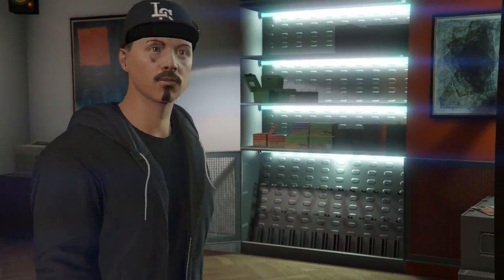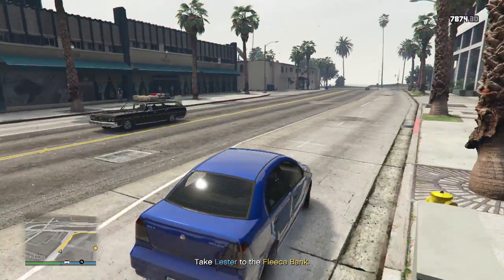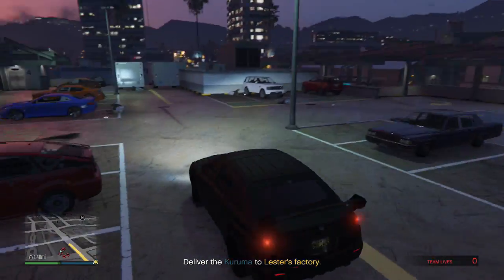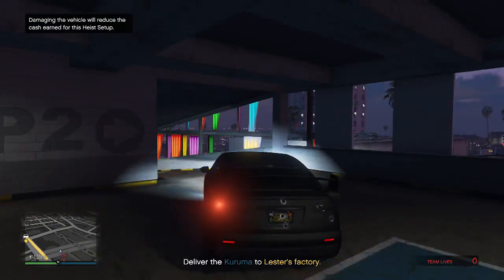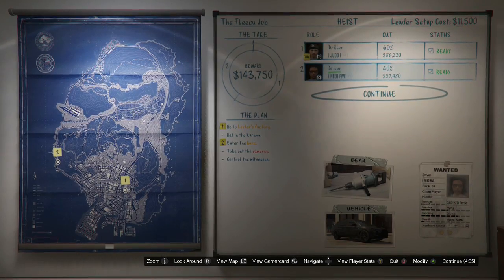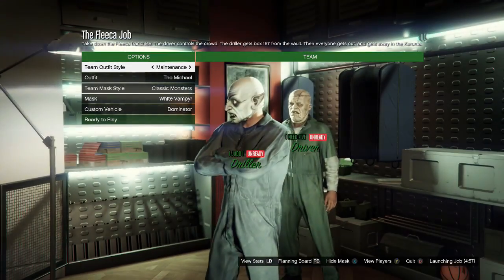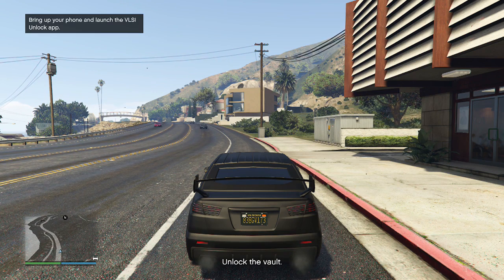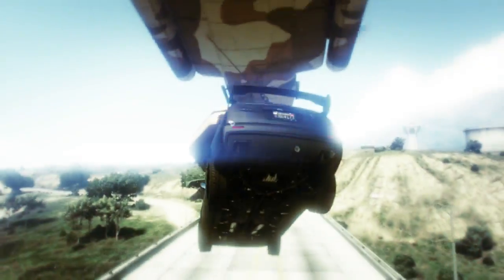GTA V HEIST- THE FLEECA HEIST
THE VERY FIRST GTA V HEIST HOPE YOU GUYS ENJOY!